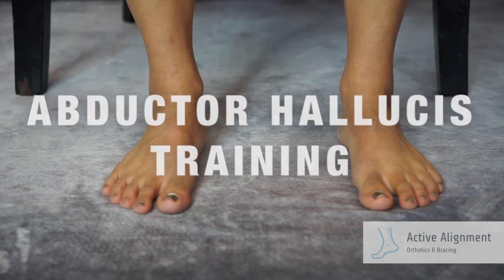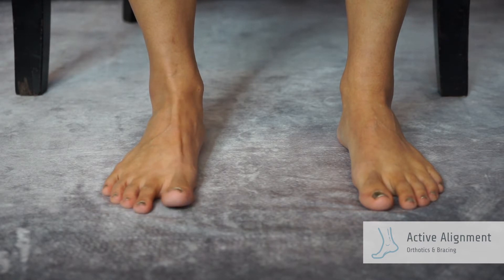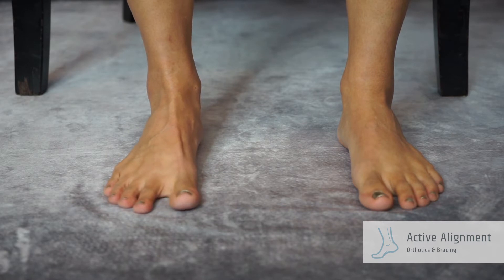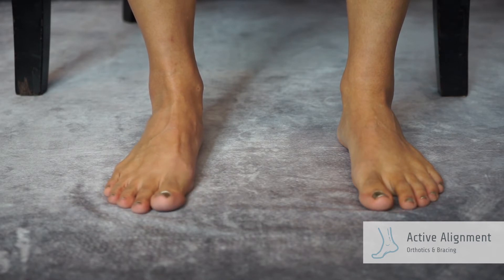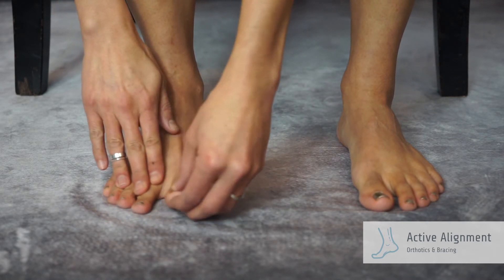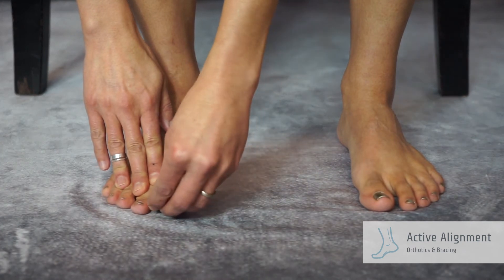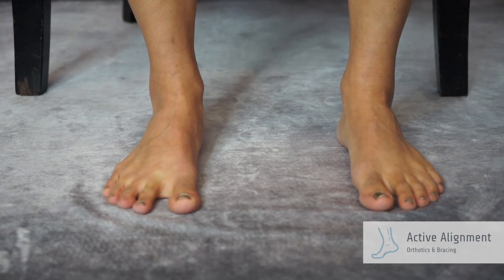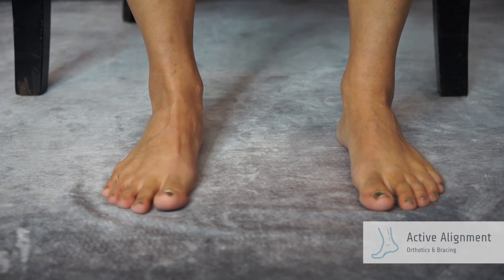09 Abducter Hallucis Training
Begin seated with your foot resting firmly on the floor and your knee aligned over your ankle. Try to move or pull your big toe away from your smaller toes. Try to maintain contact on the floor with the small toes and the ball of your foot. You may need to use your hand to pull your big toe over, then remove your hand and hold the toe position. At first you may not be able to move your big toe. With repetition, you should see some movement of the big toe away from the small toes. You should not feel any pain with the exercise.